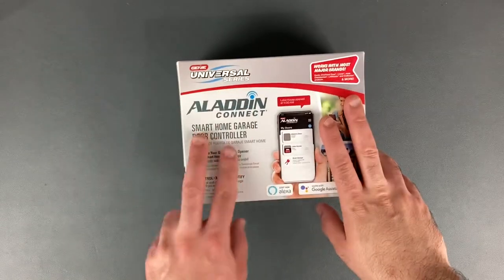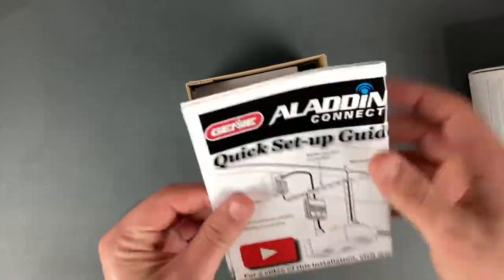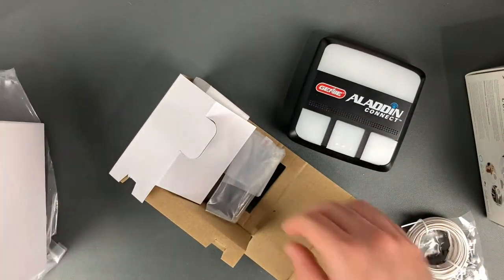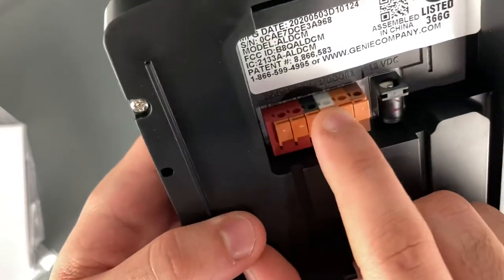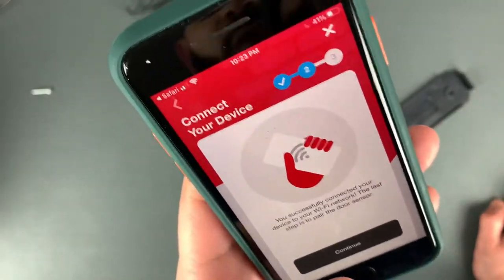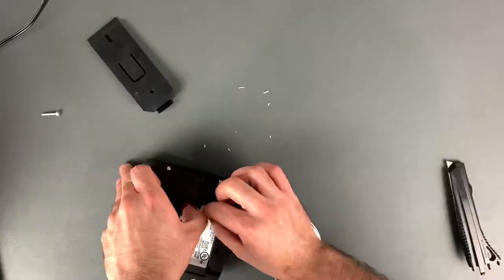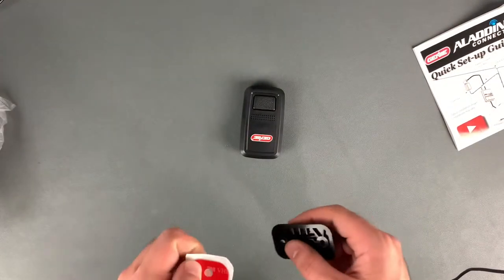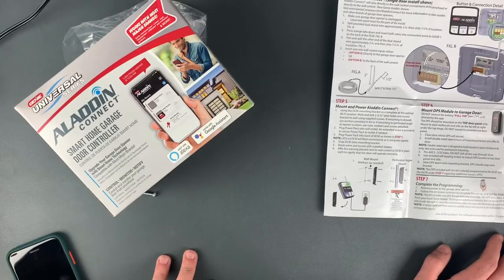WiFi SMART GARAGE Aladdin Connect Unboxing & Installation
Make your life more convenient with this smart garage opener. Check out this quick unboxing and installation of the Genie Aladdin Connect smart garage controller. Full detailed setup and installation guide of this smart garage opener.

0:00 Intro
00:15 Unboxing Aladdin Connect
03:03 Aladdin Connect App Setup
04:30 Installation of Genie Smart Hub
Genie ALKT1-R Aladdin Connect Smart Garage Door Opener, Kit, Works with Alexa & Google Assistant

WIFI ENABLED GARAGE DOOR: The Aladdin Connect garage door controller gives you the ability to monitor, open and close your garage door with your smartphone or smart device from anywhere. Also compatible with Amazon Alexa, & Google Assistant.
GET THE SMART SECURITY ADVANTAGE: Using a sensor attached to the garage door, Aladdin Connect monitors the garage door’s position, allowing you to be alerted when the door opens or closes – electronically or manually.
CONTROL UP TO 3 GARAGE DOORS: One door position sensor comes standard in this smartphone controller kit – but you can monitor up to 3 garage doors with additional door position sensors sold separately.
AUTOMATE DOOR CLOSE TIMES & CREATE VIRTUAL KEYS: Aladdin Connect lets you schedule times to close your garage door as well as close the door after a certain length of time. You can also set up virtual keys for friends, neighbors and relatives!